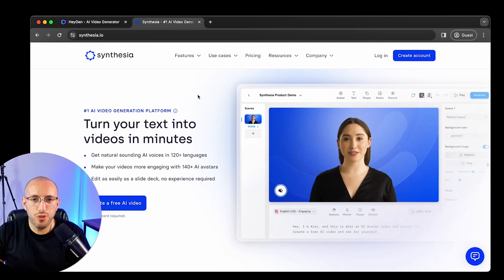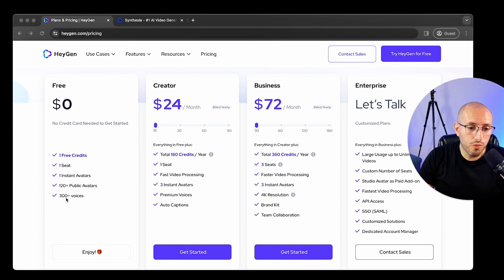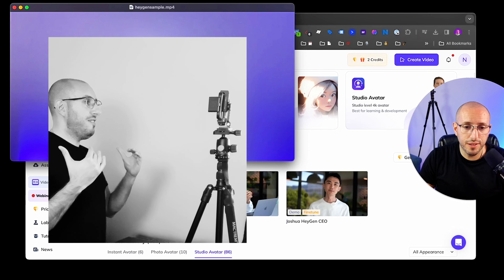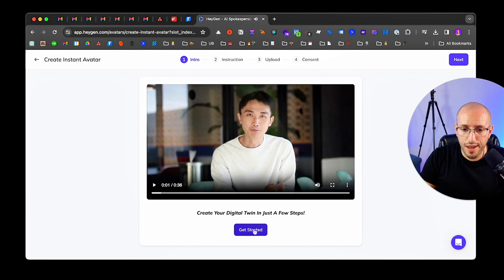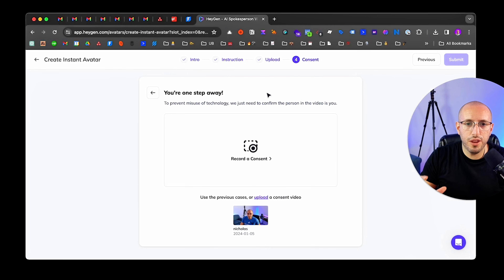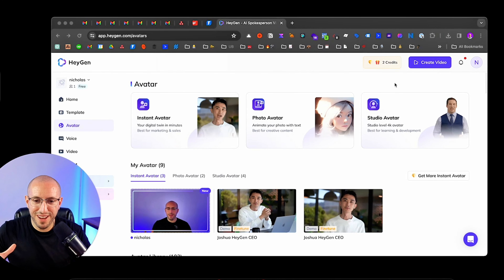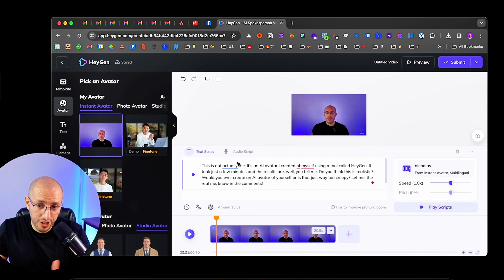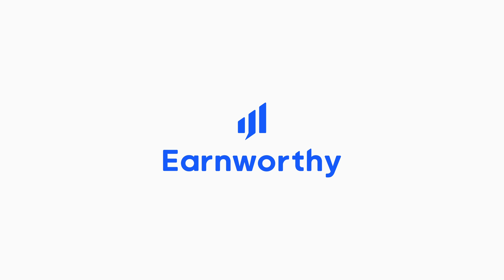Create Your AI Clone with HeyGen — A Step-by-Step Guide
Effortlessly produce studio-quality videos with AI-generated avatars and voices. See how easy it is to scale up your video creation in minutes using AI-powered technology!